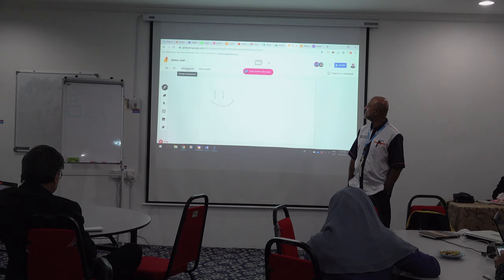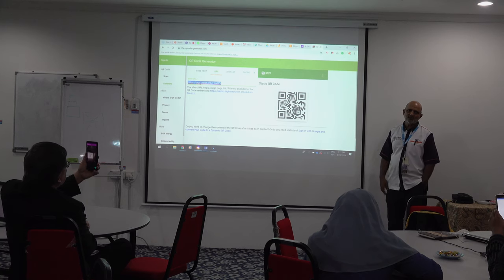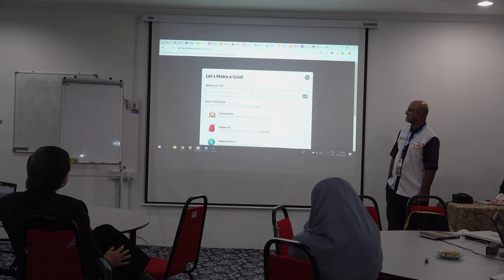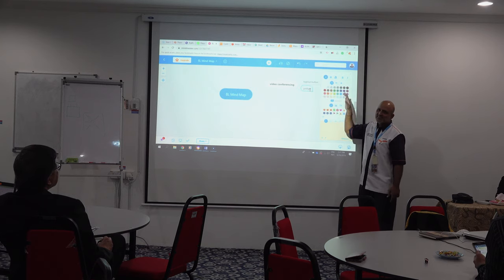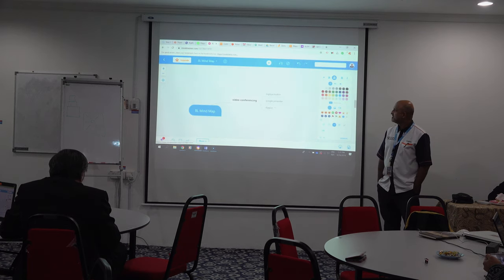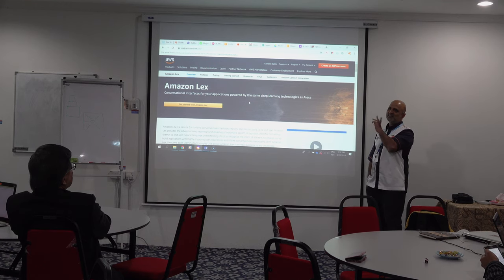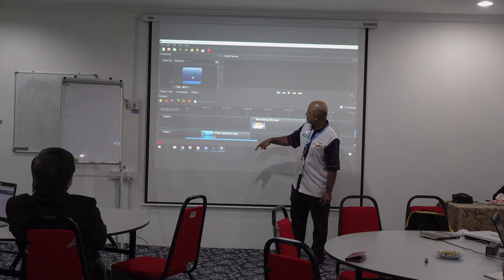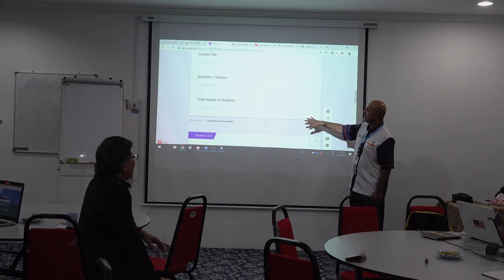TOOLS FOR TEACHING AND LEARNING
BLENDED LEARNING @ UMS REFLECTION & UPGRADING

SPEAKERS : ASSOCIATE PROFESSOR. DR. KENNETH FRANCIS
                      RODRIGUES

VENUE : BILIK BAKAT CANSELORI UMS